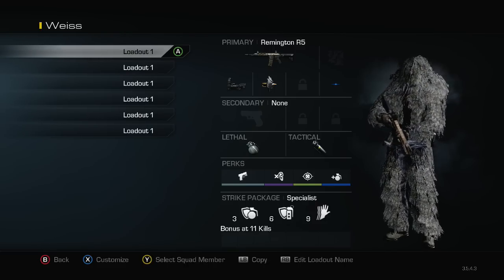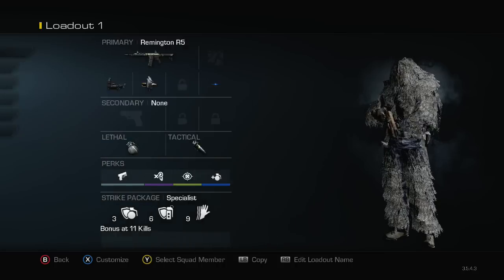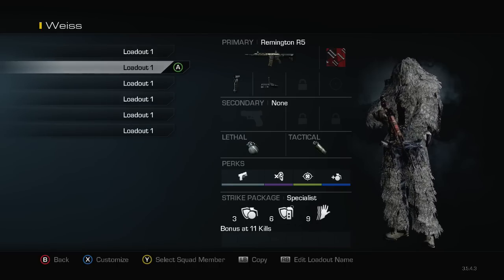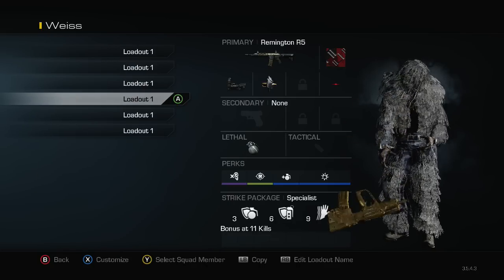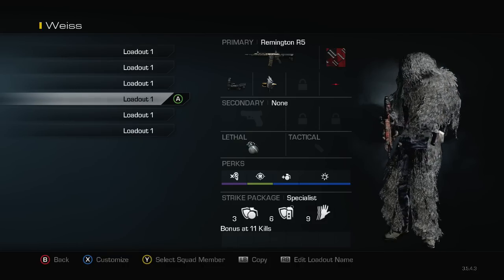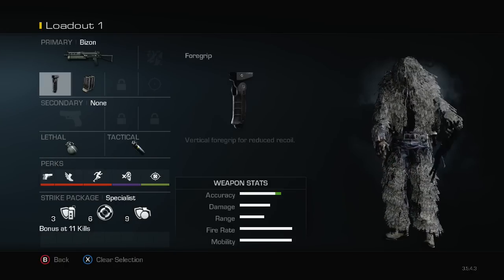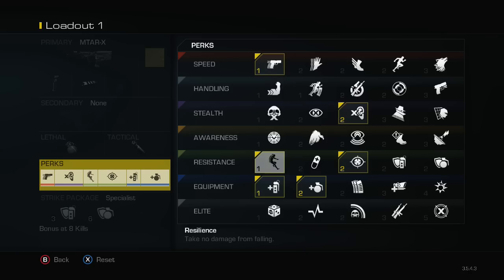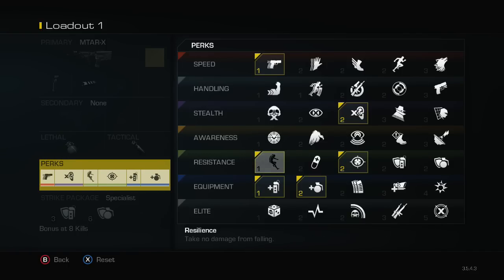Merry Christmas! MBoZe SnD Class Setup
Twitter.com/MLGMBoZe
Scufgaming code: mboze
Kontrol Freek code: mboze